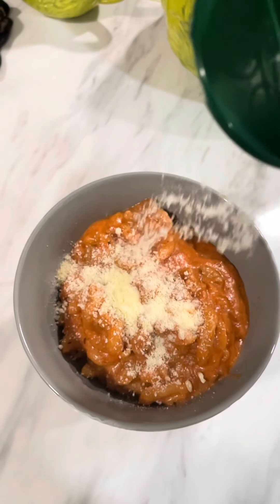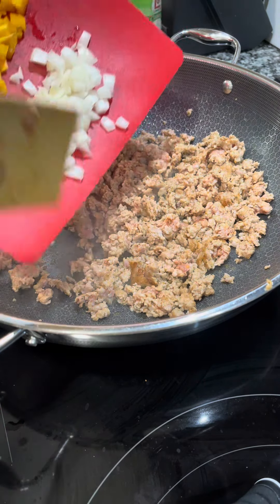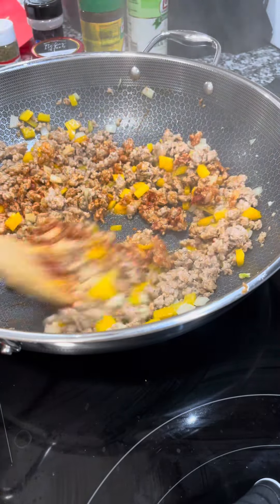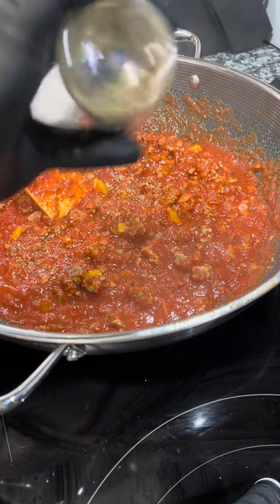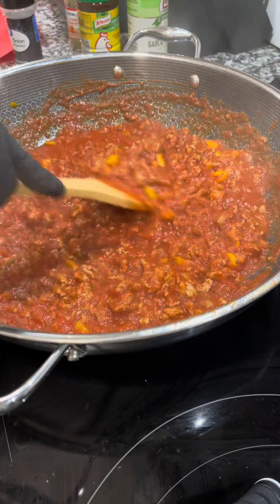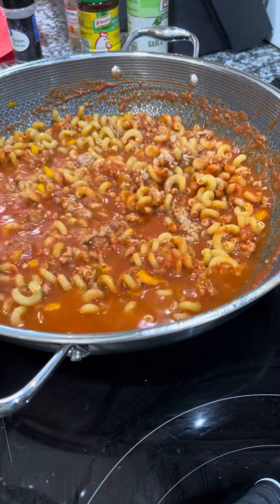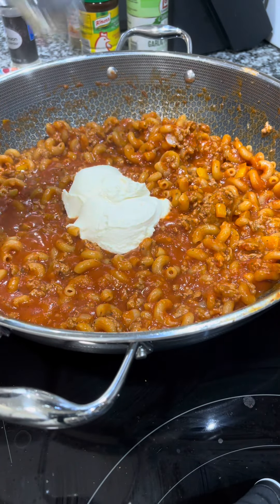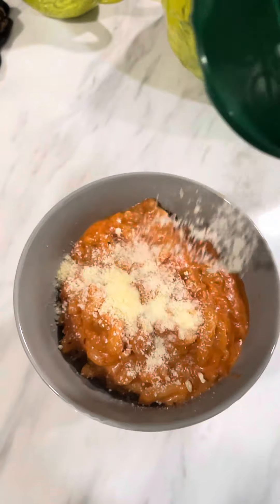🍅 The Ultimate Homemade Pasta Sauce Recipe easyrecipe food Ep. 3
Looking for a delicious and easy pasta sauce recipe that you can make at home? Look no further! I call this pantry pasta sauce. This pasta sauce recipe is made with common pantry items, so it's easy to make and perfect for any pasta recipe. If you’re looking to drop the doordash bill, learn this basic sauce and have fun.

Lakanto Classic Monk Fruit Sweetener- Great way to make zero sugar added sauce

HexClad Hybrid Nonstick 14-Wok with Tempered Glass Lid- My one-pot magic maker

Garlic Press

Misen Ultimate 8 Inch Chef's Knife - Pro Kitchen Knife- I use this in every recipe to cut veggies